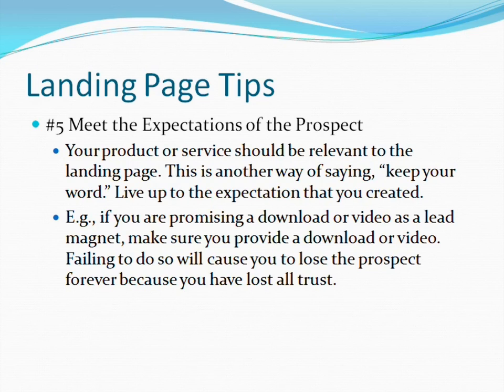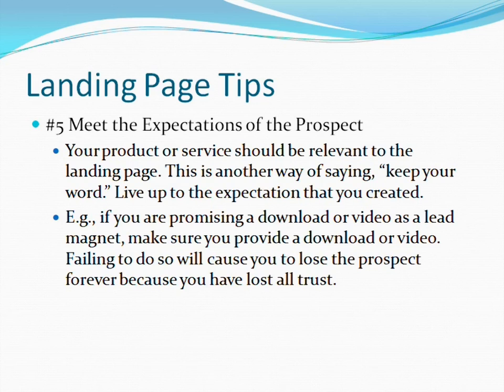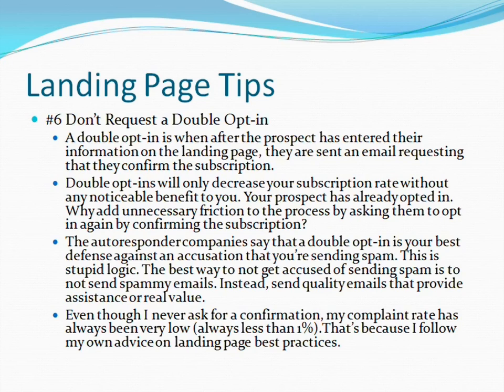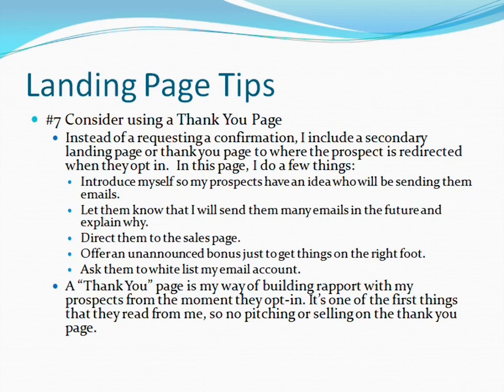How To Optimize Your Lead Capture Page for the Maximum Opt-in Rates (part 2 of 2)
Advanced tips and techniques for ensuring that your lead capture pages converts as many subscribers as possible. These simple and easy to implement ideas will boost your conversion rate.